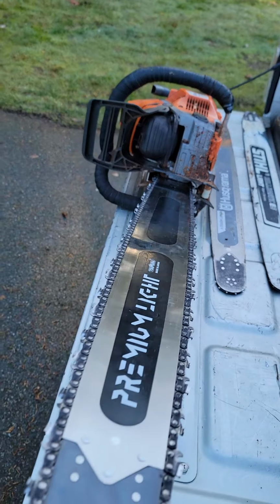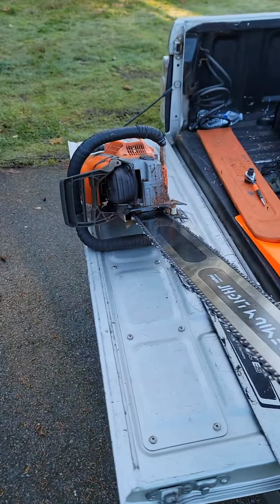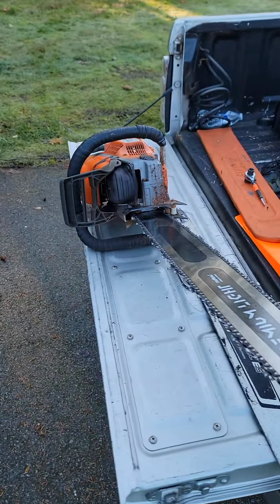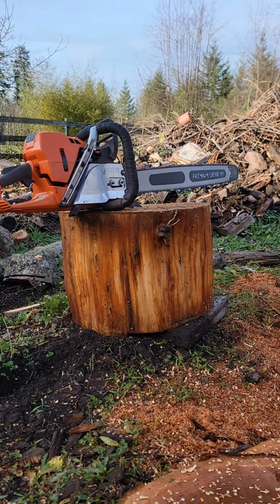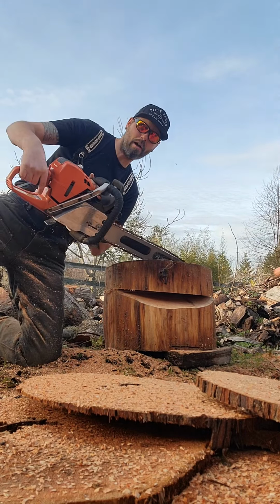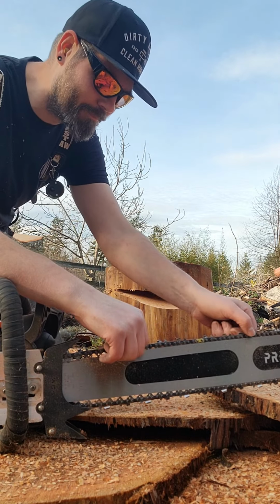32" Tsumura Premium Light Bar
The results are in, and they're not good.
In a controlled environment, I was easily able to get the chain to jump the bar rail. In the woods there's a hundred different things that will pull the chain off.
I am gonna go out on a limb and say this bar isn't going to cut it. A 25" or 28" might be fine, but the 32" has an excessive amount of flop to the point of slowing production with having to baby it.